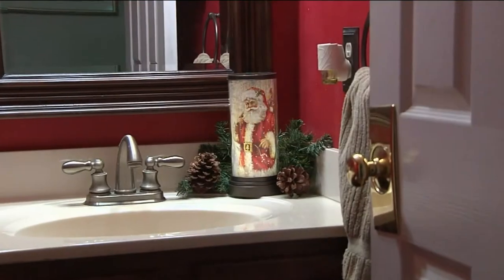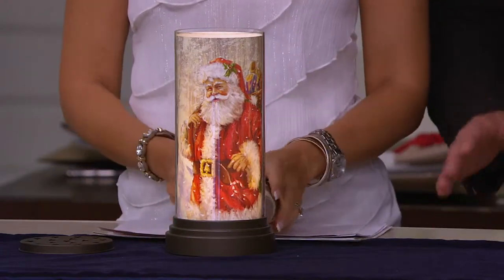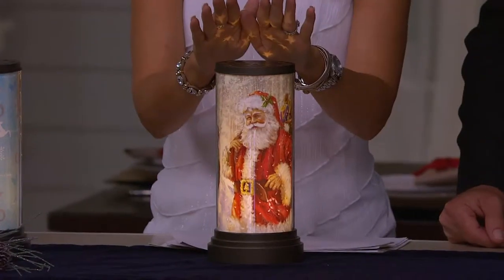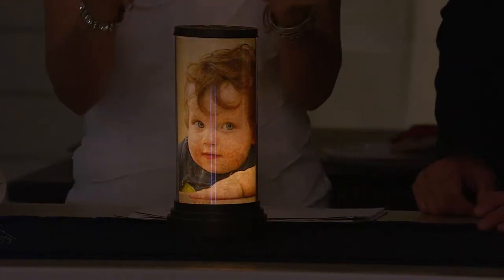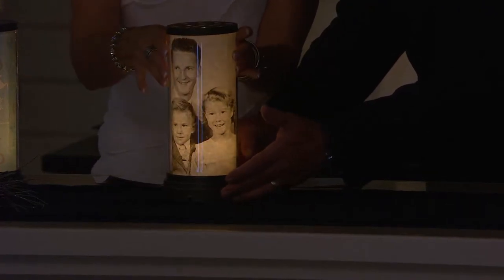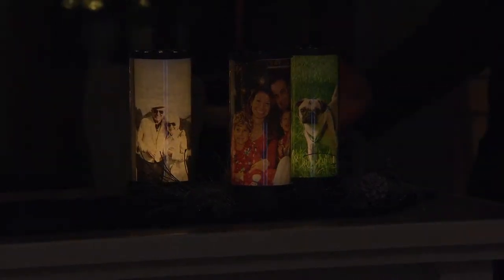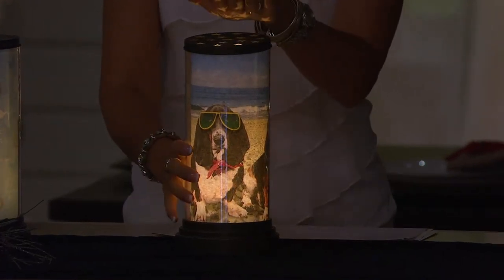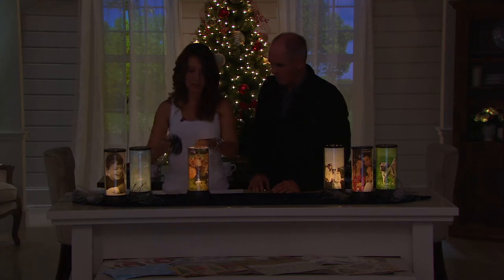Kringle Express Seasonal Photo Lamp with 16 Inserts with Dan Hughes